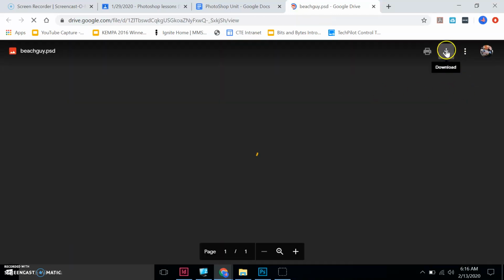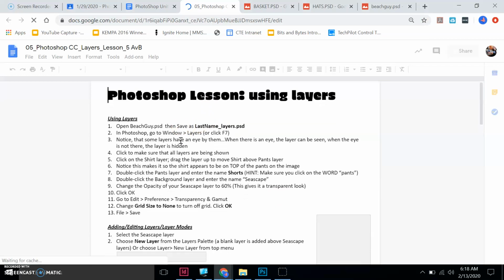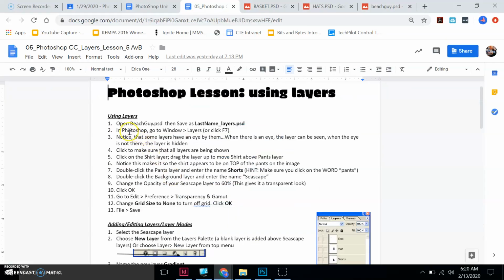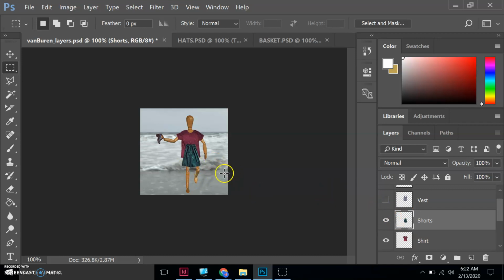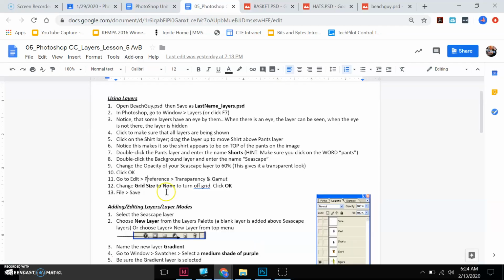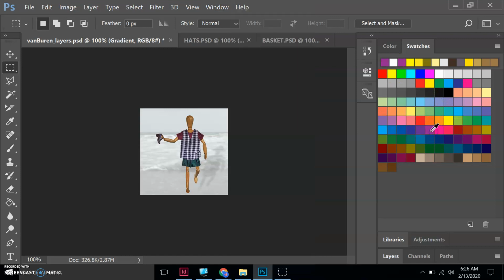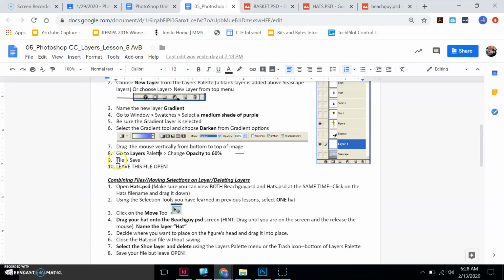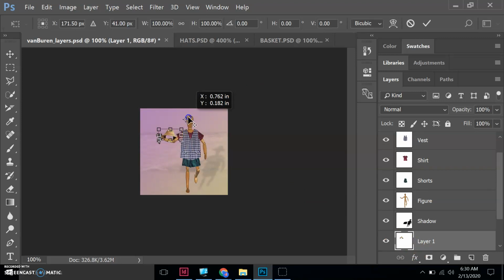Layers part1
Using Adobe Photoshop - how to set-up the layers assignment, moving and naming your layers, using the gradient tool, and moving an image from one Photoshop tab/ window to another...